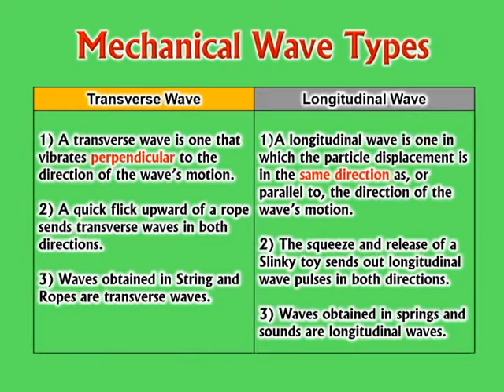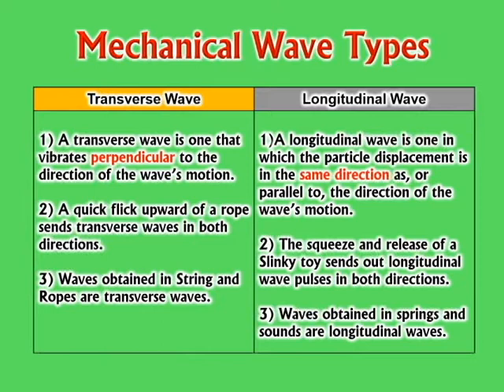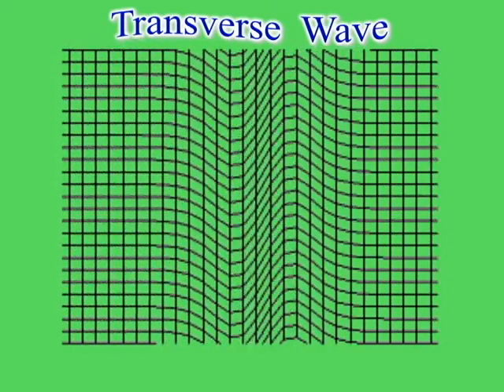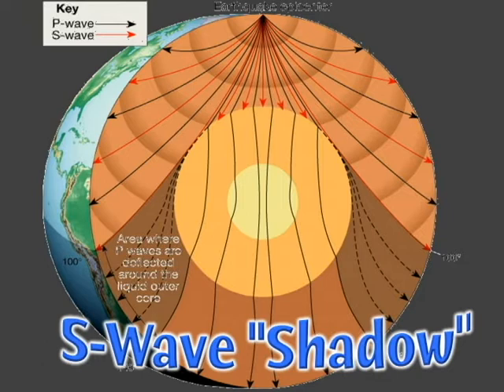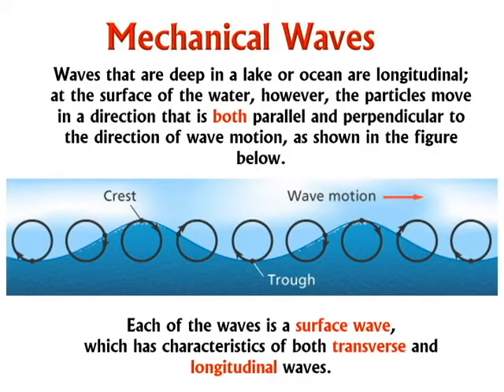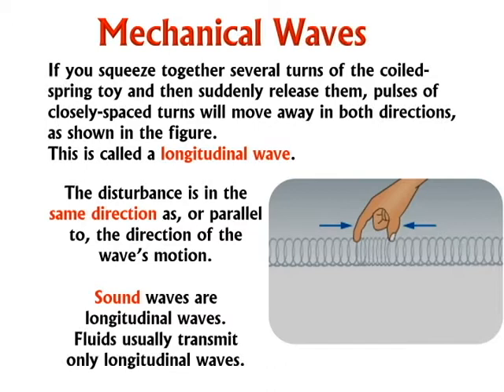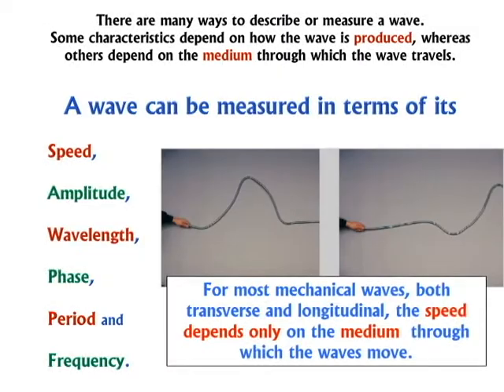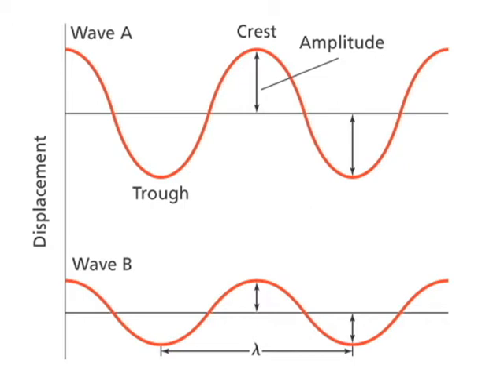Notes on Waves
Instruction about mechanical waves. Six calculation examples are shown.